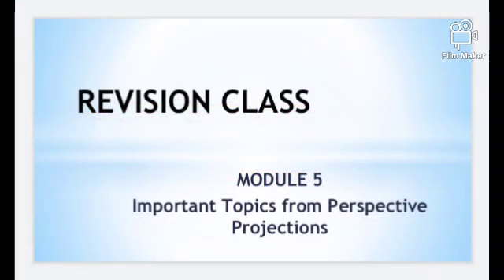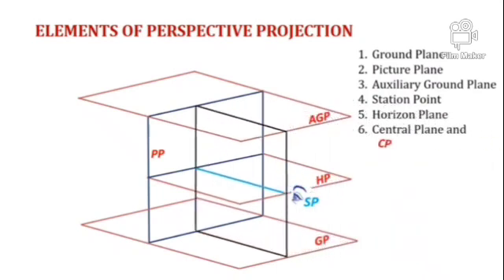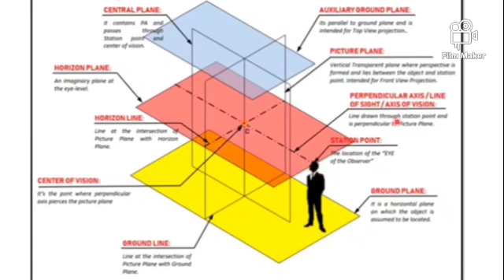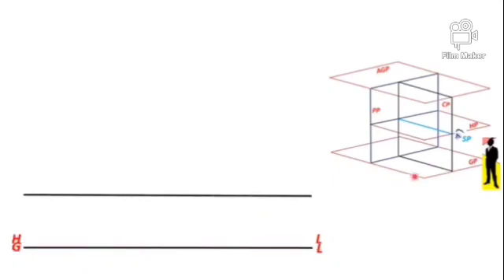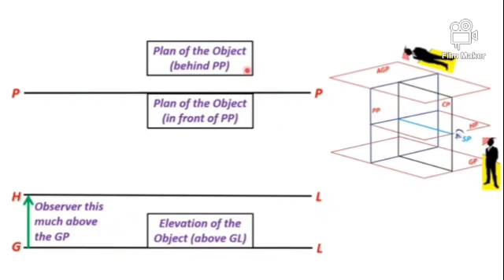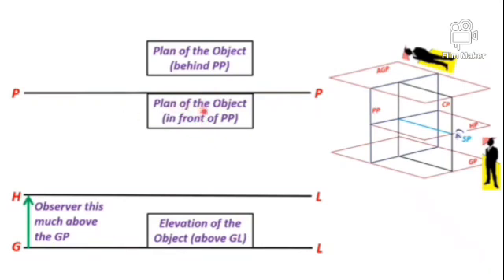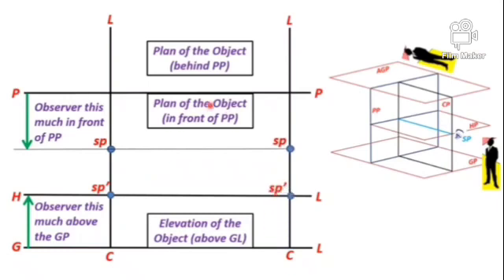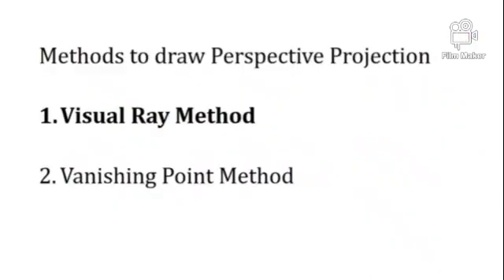EST 110 ENGINEERING GRAPHICS- REVISION 2 PERSPECTIVE PROJECTION 26/05/2020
EST 110 ENGINEERING GRAPHICS-

 REVISION 2

TOPIC: MODULE 5

PERSPECTIVE PROJECTION

LECTURE :  26/05/2020

HOUR : 2nd